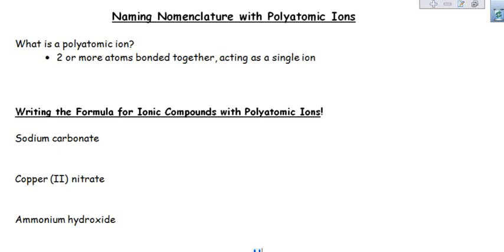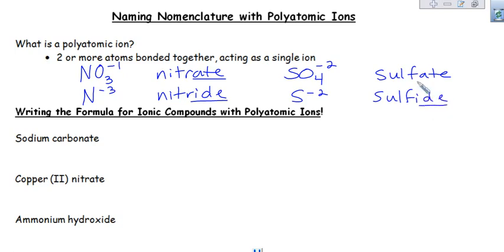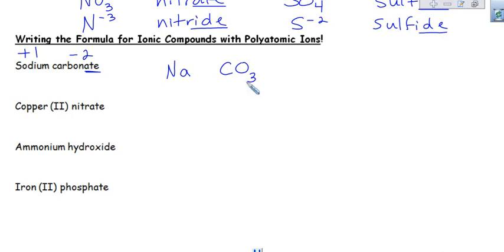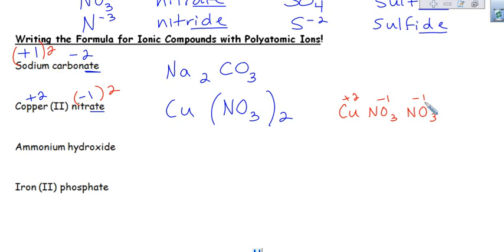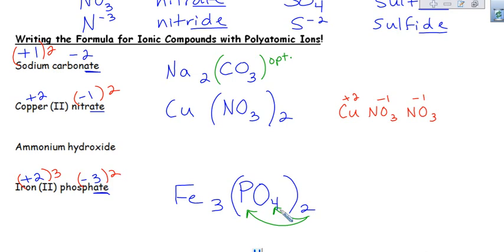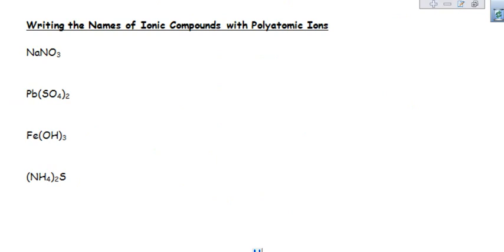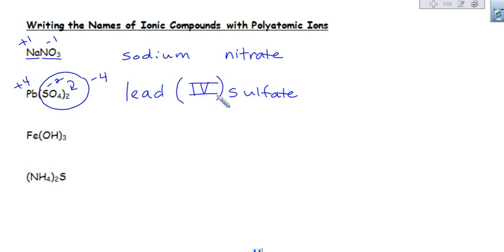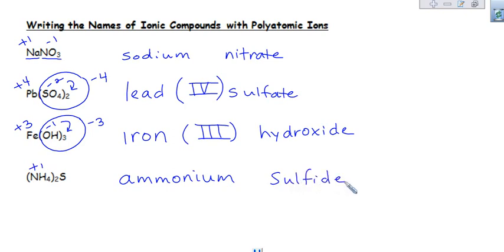Ionic Compounds with Polyatomic Ions